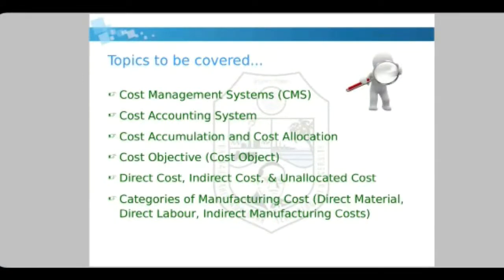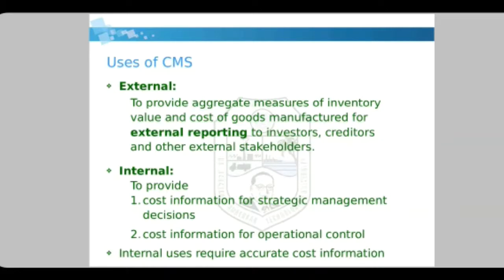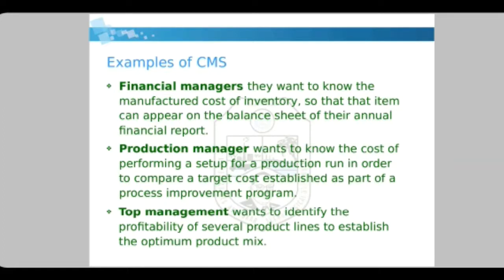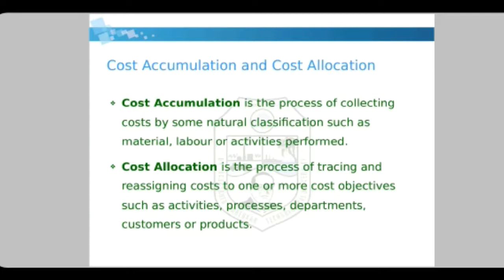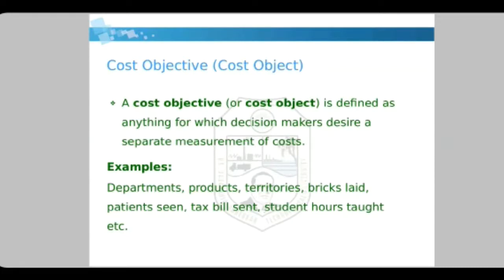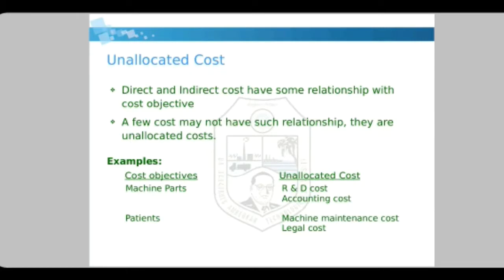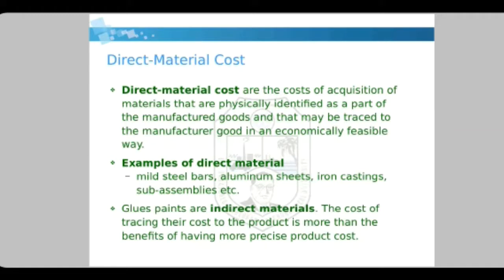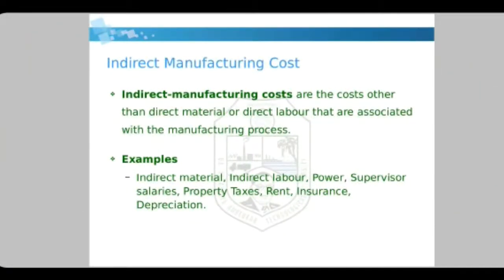Cost Management Systems & Activity Costing Systems [Part - 1] (Lecture No. 12)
This session covers the topics such as Cost Management Systems (CMS), Cost Accounting System, Cost Accumulation and Cost Allocation, Cost Objective (Cost Object), Direct Cost, Indirect Cost, & Unallocated Cost, and Categories of Manufacturing Cost (Direct Material, Direct Labour, Indirect Manufacturing Costs).